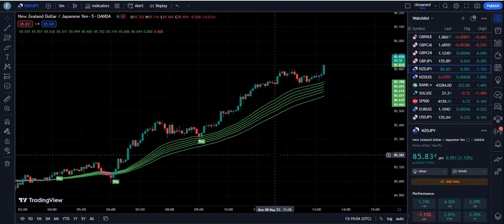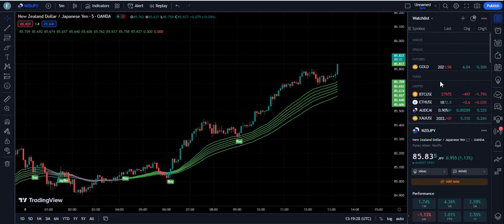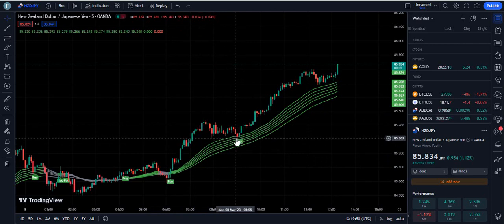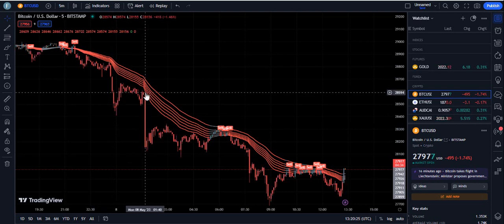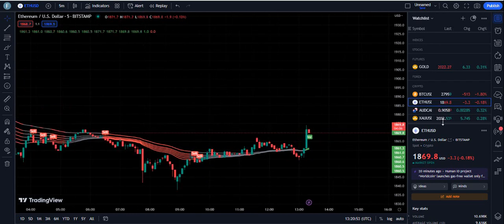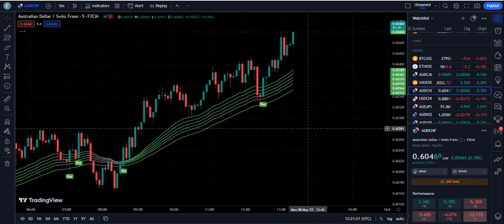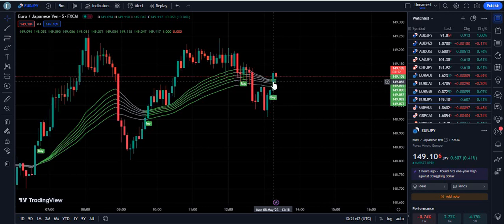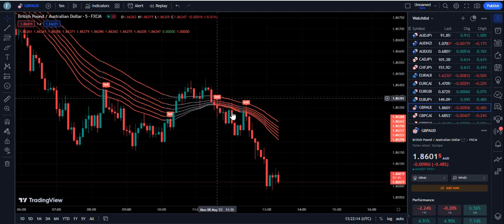"Introducing the New & Best Trading View Indicator: Revolutionize Your Trades!"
In this video I have shown our new best trading view indicator that can be used for scalping and day trading. This indicator uses artificial intelligence based on moving average and it leaves all trading view indicators behind.

If you are willing to learn PRICE ACTION TRADING which is far better than any indicators then please contact on telegram:

Telegram user name        @subhan04

If you want to join the best forex trading broker platform then here is the broker link that I personally use with lowest spreads and instant deposits/withdraw service.

We are not offering any signals from a long time. This group is to provide support to old subscribers about service